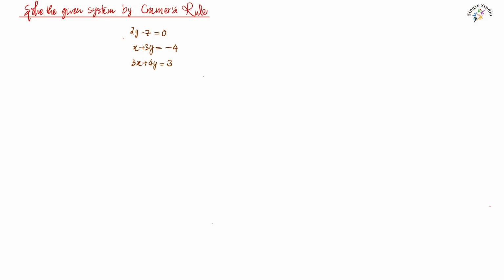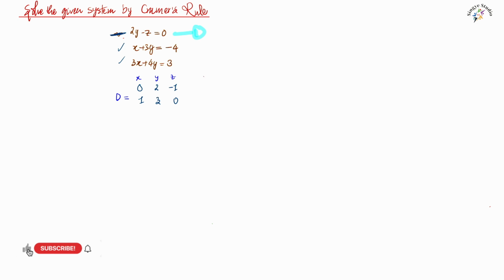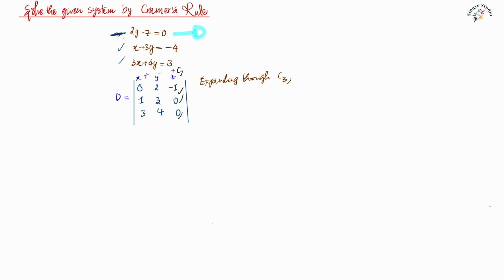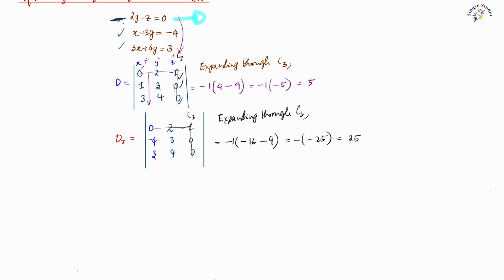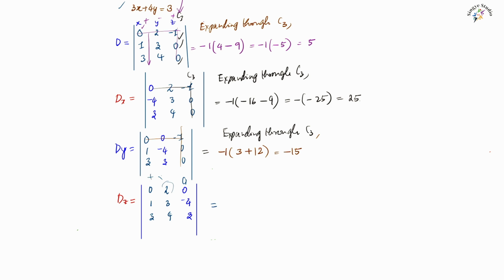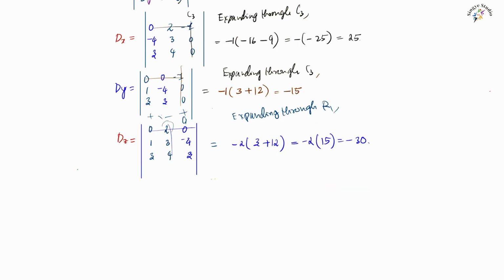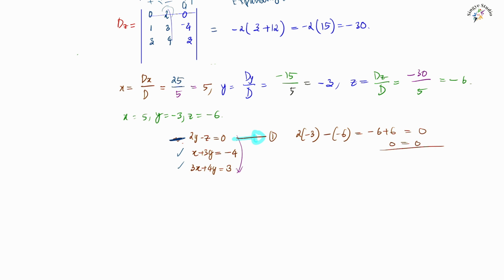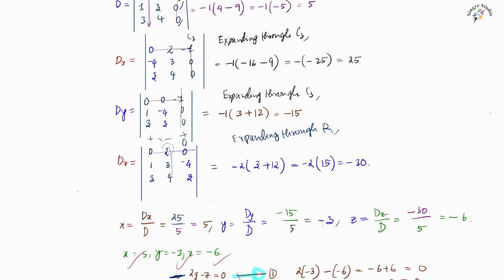𝐒𝐨𝐥𝐯𝐢𝐧𝐠 𝐋𝐢𝐧𝐞𝐚𝐫 𝐄𝐪𝐮𝐚𝐭𝐢𝐨𝐧𝐬 𝐛𝐲 𝐂𝐫𝐚𝐦𝐞𝐫'𝐬 𝐑𝐮𝐥𝐞 | 𝐏𝐫𝐨𝐛𝐥𝐞𝐦 𝟐 | 𝐋𝐢𝐧𝐞𝐚𝐫 𝐀𝐥𝐠𝐞𝐛𝐫𝐚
In this video, I solve one system of linear equations using the Cramer's Rule involving some missing variables in each equation. While, the methods like comparison, elimination and substitution may be useful for systems having fewer variables and number of equations, Cramer's Rule is useful for solving systems having many equations and variables.

My resources:

1. Video editing software I use: Davinci Resolve 18, VN Editor

2. Animation software I use: krita

4. Writing and editing tech I use: iPad Air(4th gen), Macbook Air M2

5. Camera I use: oppo f15, ipad air4

0:00 Introduction to Systems if Linear Equations
1:07 Computing |D|, the determinant of the coefficients of the variables
2:47 Computing |Dx| for finding x-value
3:42 Computing |Dy| for finding y-value
4:35 Computing |Dz| for finding z-value
5:51 Calculating x,y & z values
7:04 Verification of the values